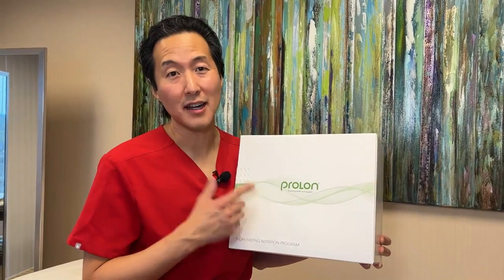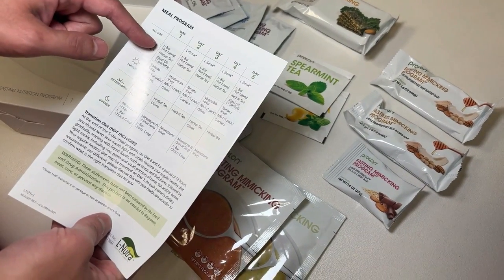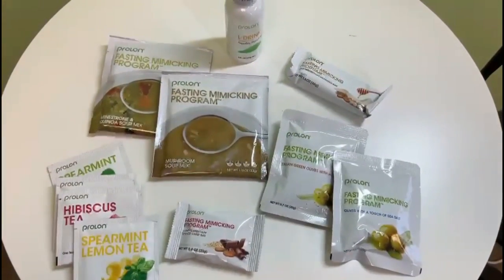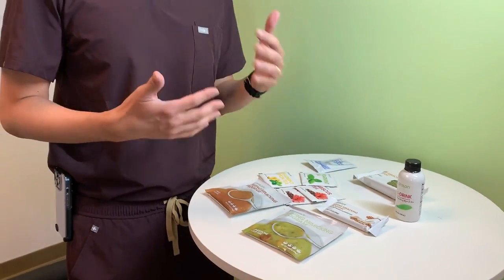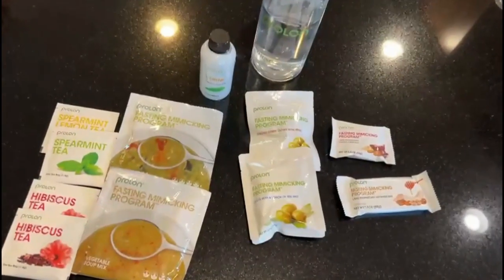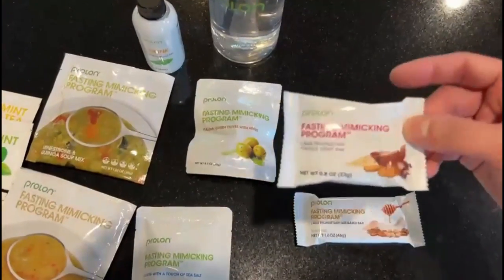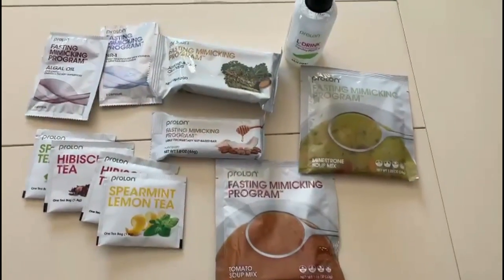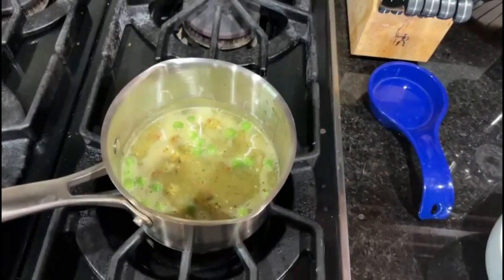Doctor Tries the Prolon Fasting Mimicking Diet! Will It Work?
The Prolon Fasting Mimicking Diet is a 5 day limited calorie "fast" that tricks your body into thinking that you're fasting. It's a great way to stimulate autophagy, rejuvenation, and even lose a few pounds in a very short period of time!

for the latest in skin care products, nutritional supplements, and holistic health aids!